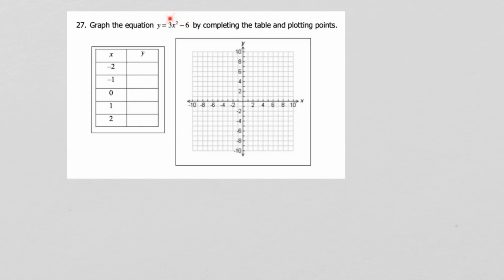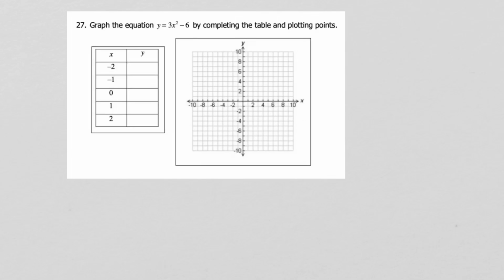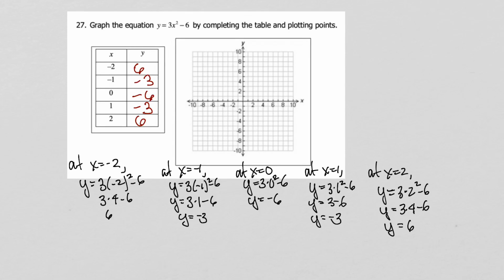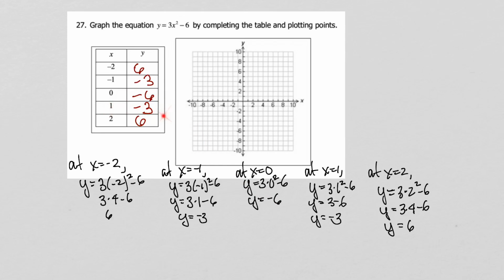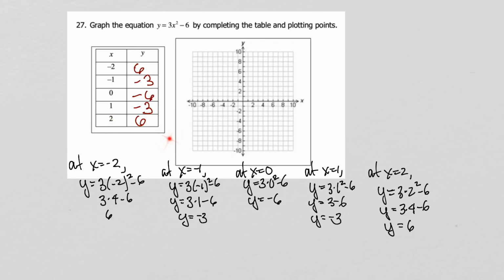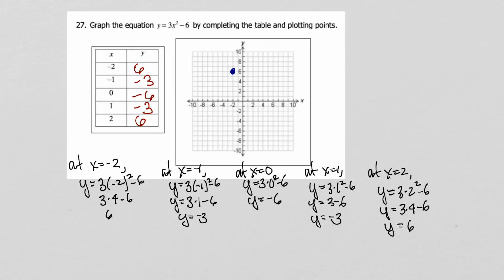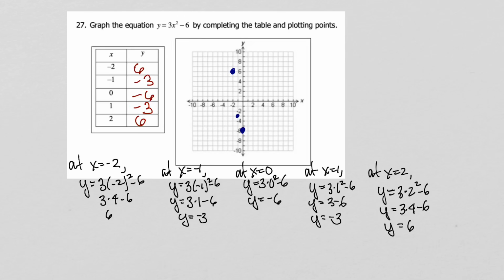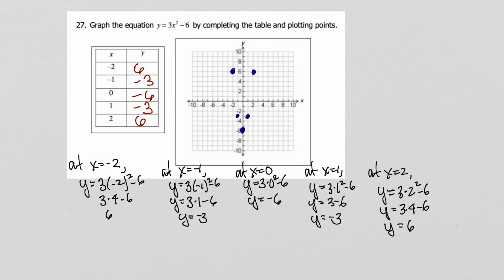Section 4.4, Problem 27